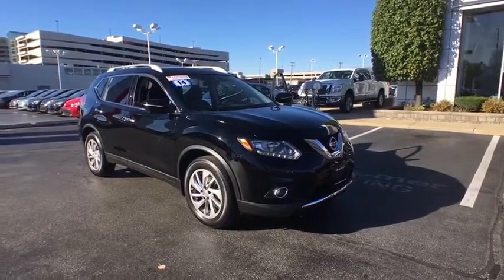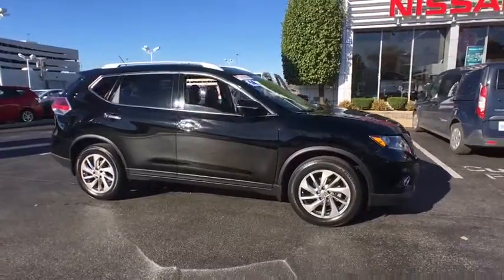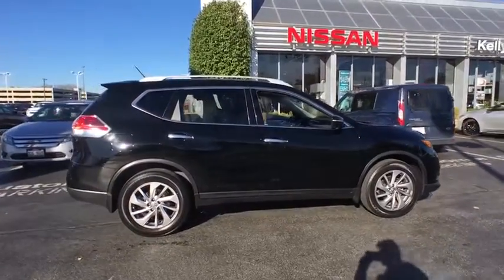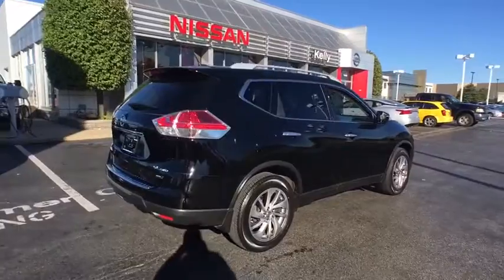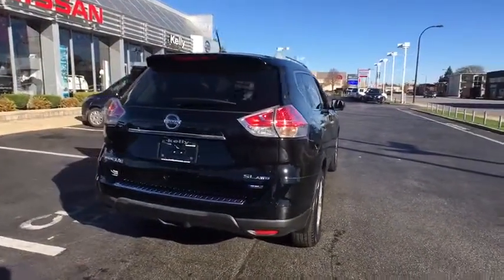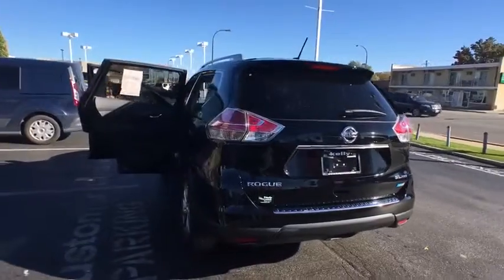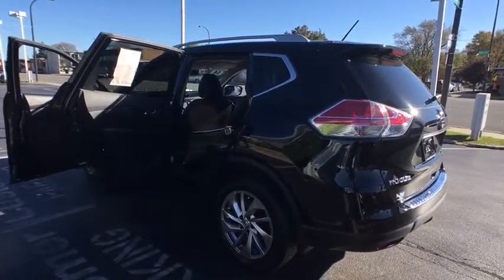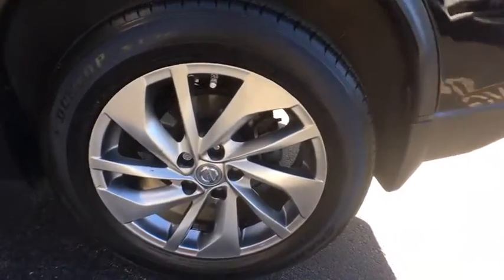2014 Nissan Rogue Oak Lawn, Countryside, Chicago, Orland Park, Alsip, IL 32595A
2014 Nissan Rogue

4300 W. 95th Street